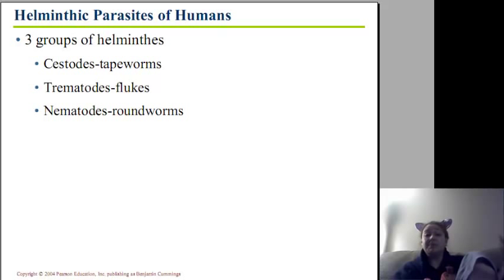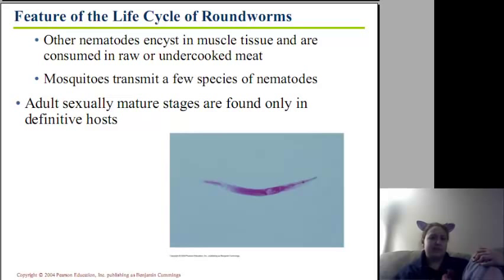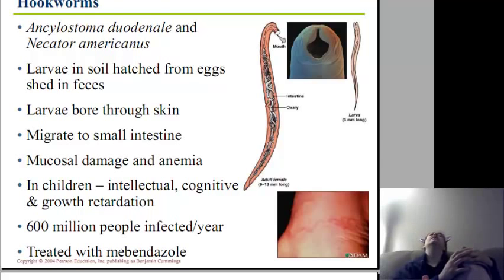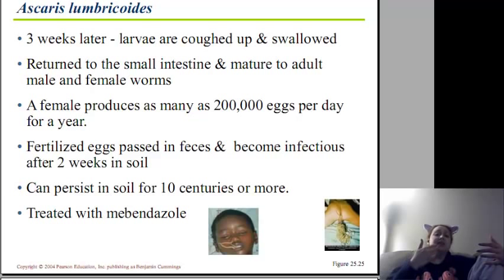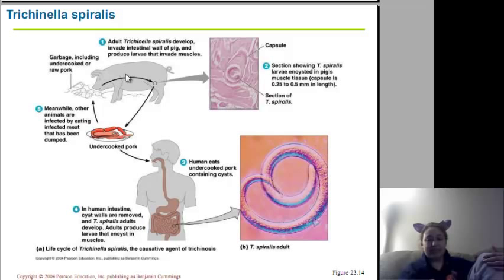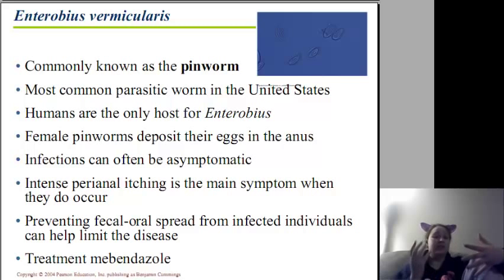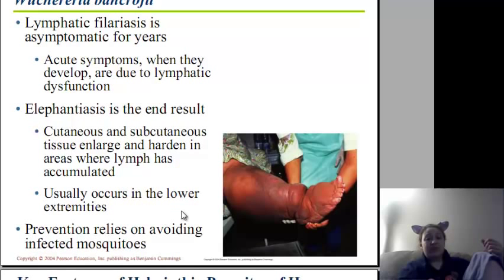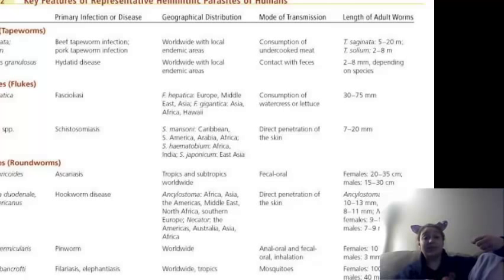Helminths Part 2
Nematodes= round worms